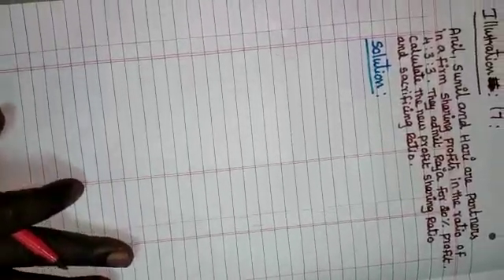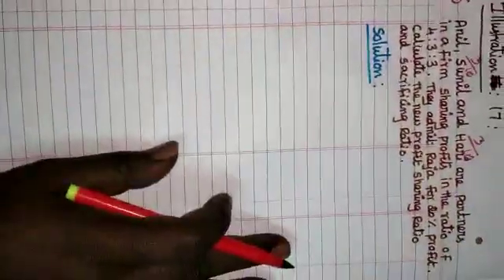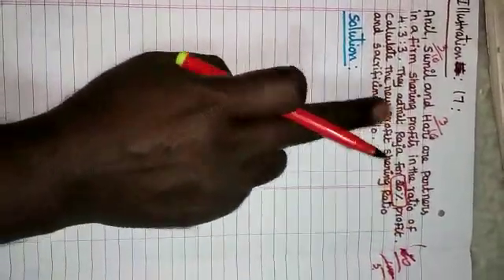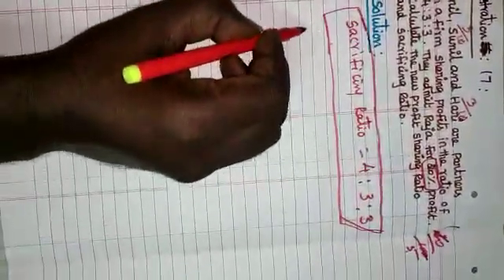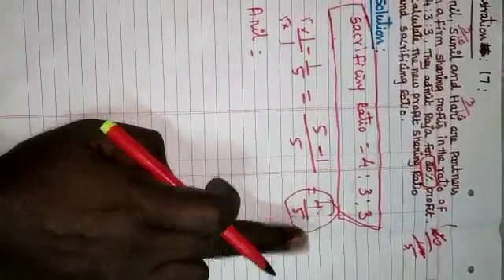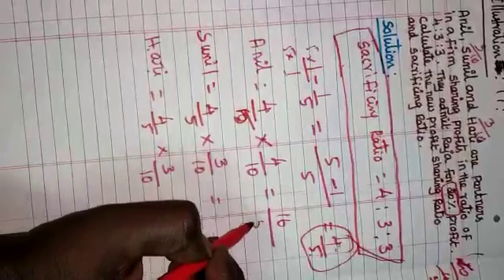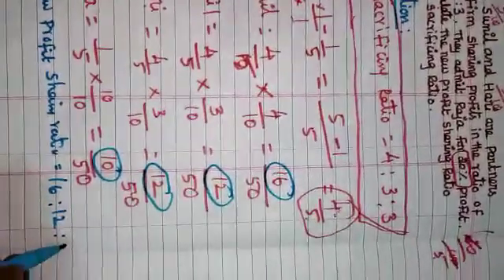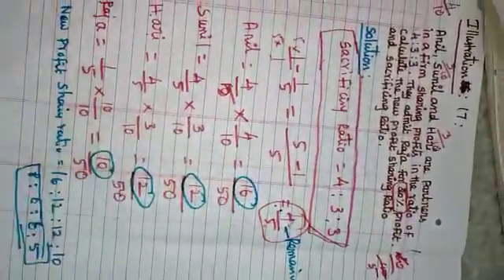12 Accountancy3 16.07.2020